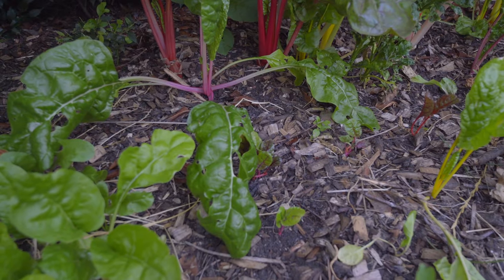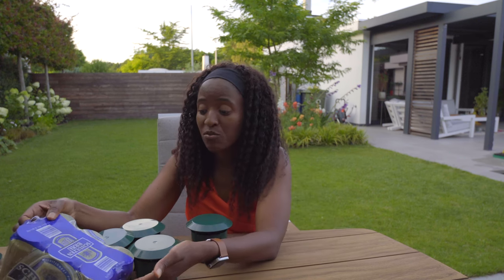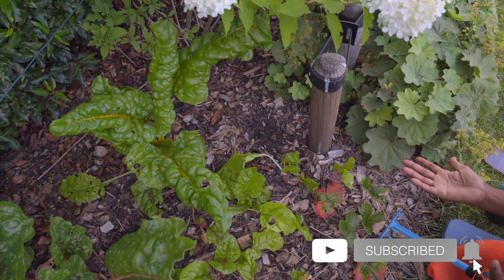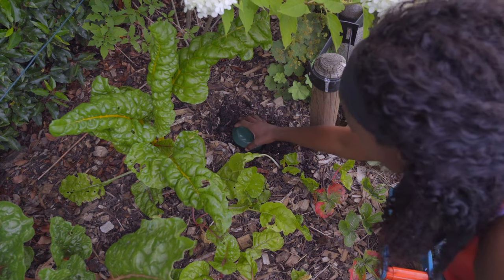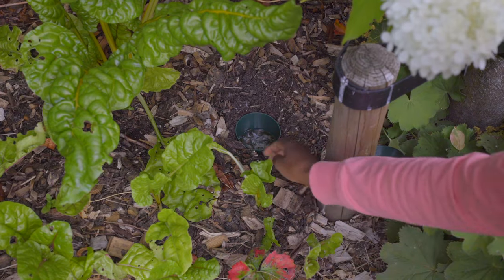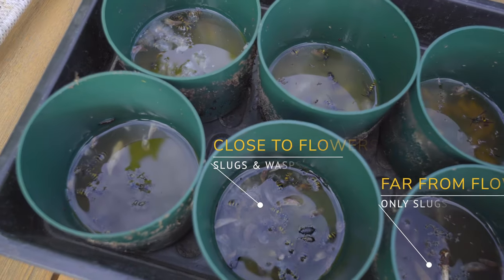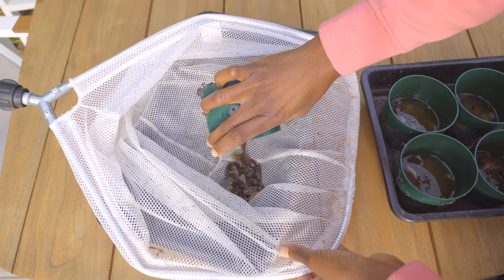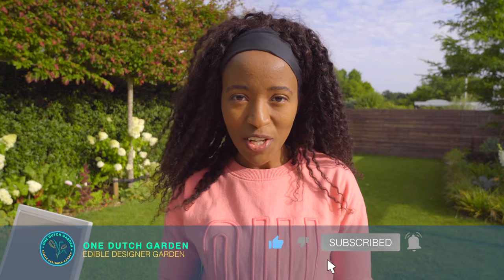WAR against SLUGS!!! WON!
In this video, I show you how to set up a slug trap using beer. I also discuss the pros & con's of setting up a slug trap in your garden. Slug pest control. Bug & slug killer

00:00 Introduction
00:26 What you will need
00:57 Place beer in trap
01:33 Place trap in garden
03:06 Check results of trap
04:33 Pro's & con's of beer slug trap